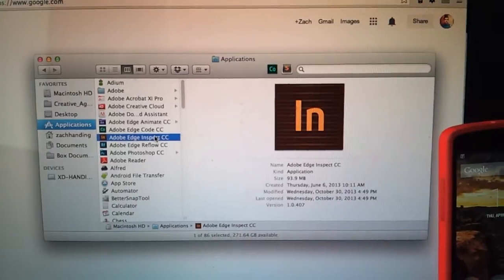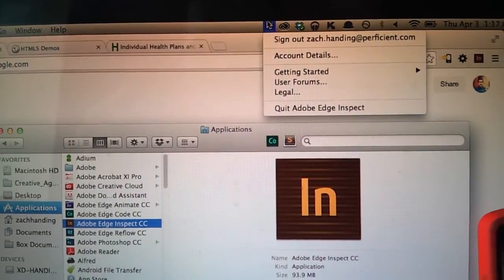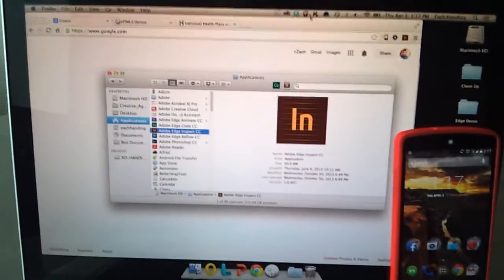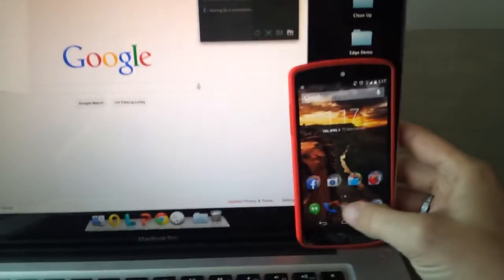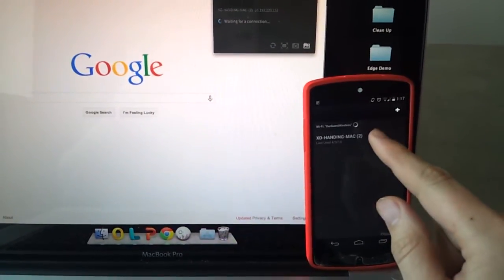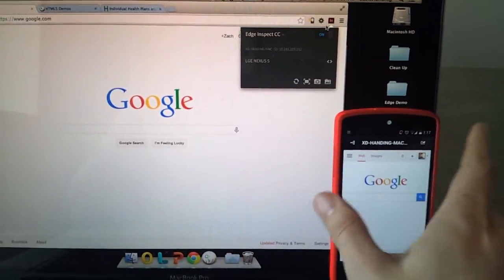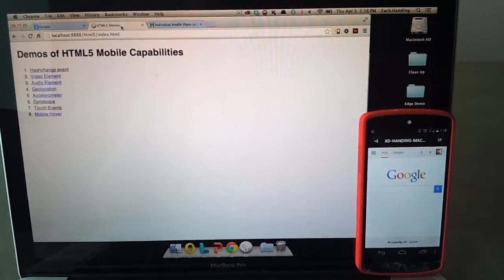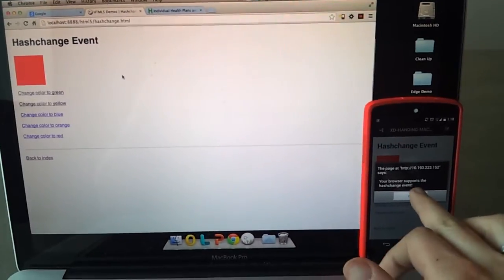Adobe Edge Inspect Demo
Here's a one minute walkthrough of how to use Adobe Edge Inspect.